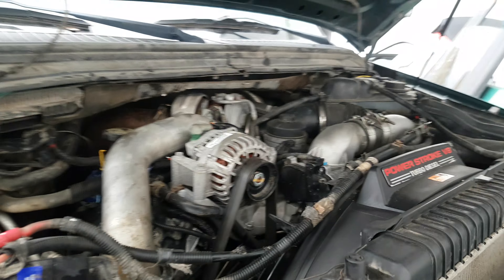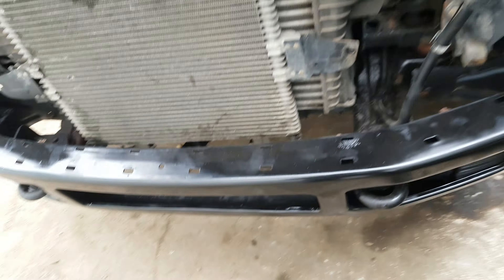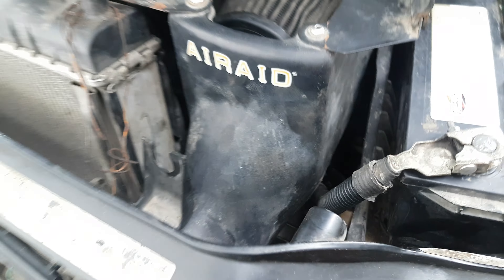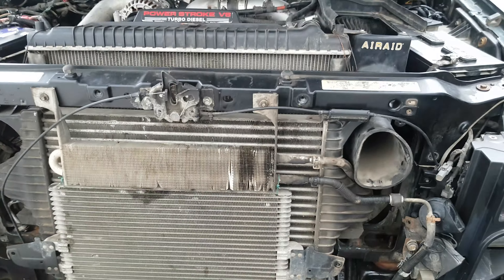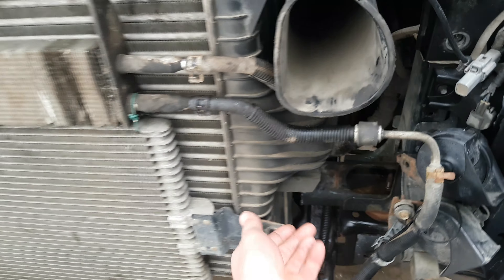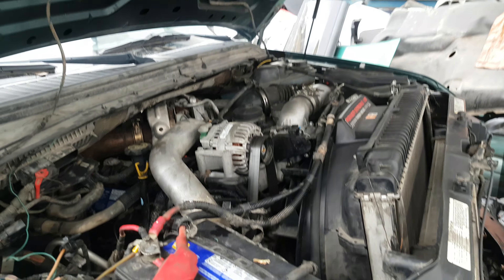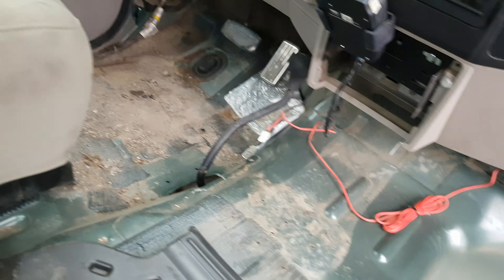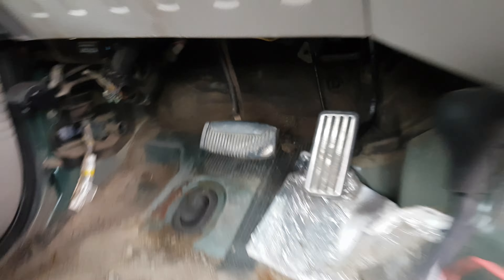6.4 to 6.0 Powerstroke Swap!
A brief look at what I just did to swap a 6.0 in the place of a 6.4!